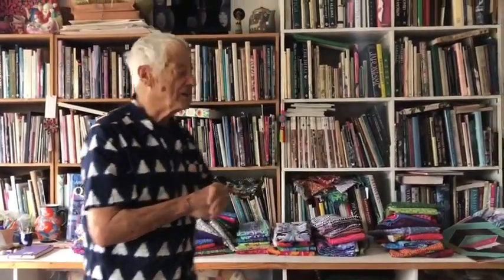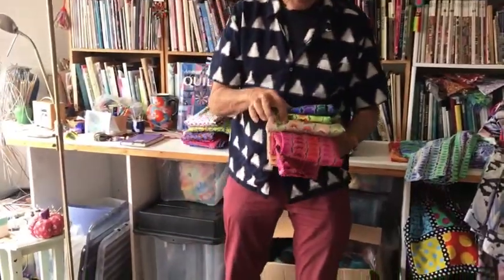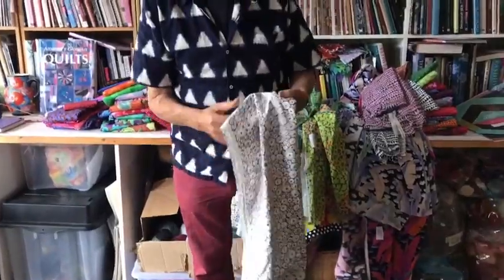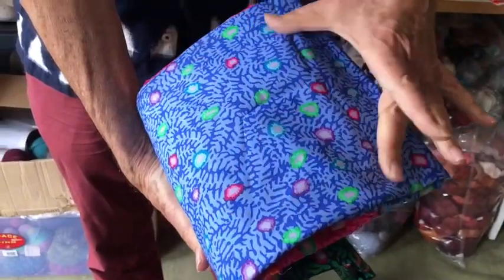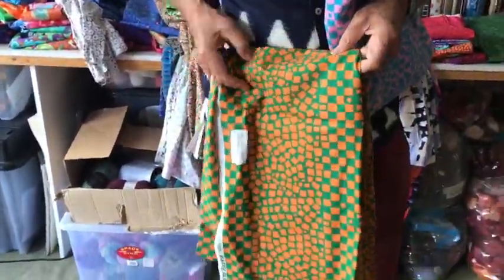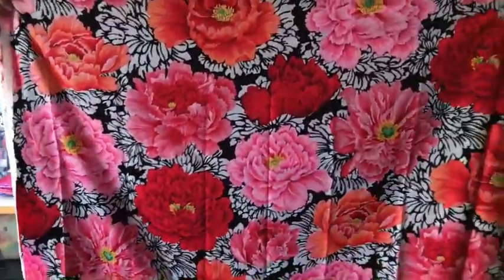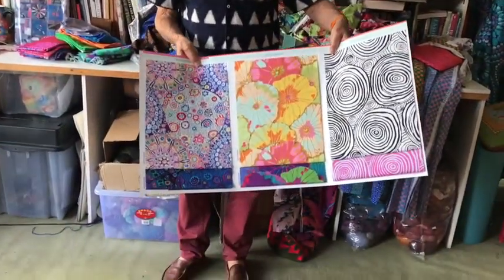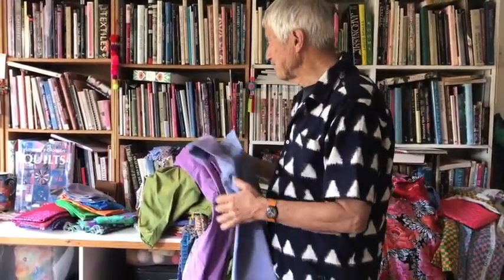Kaffe Fassett Collective, February 2021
Kaffe Fassett shares the latest collection from Kaffe Fassett Collective, shipping February 2021.